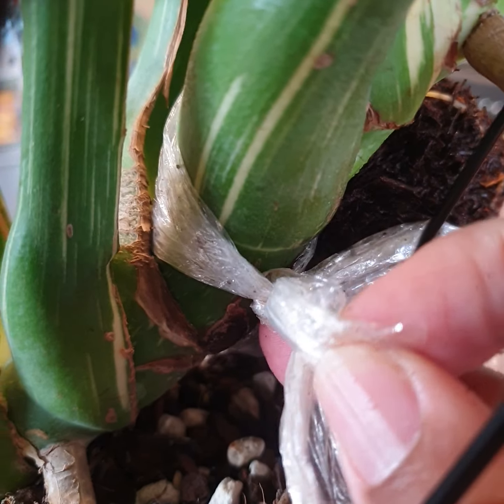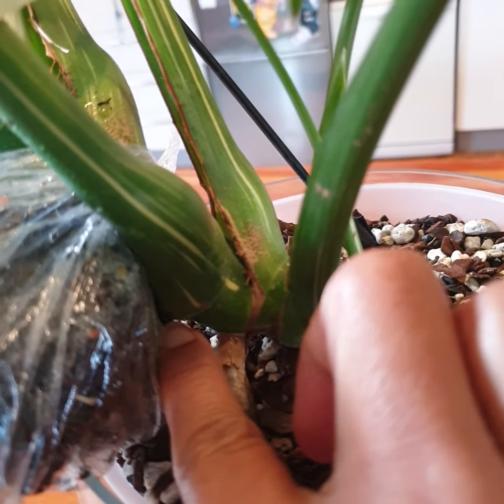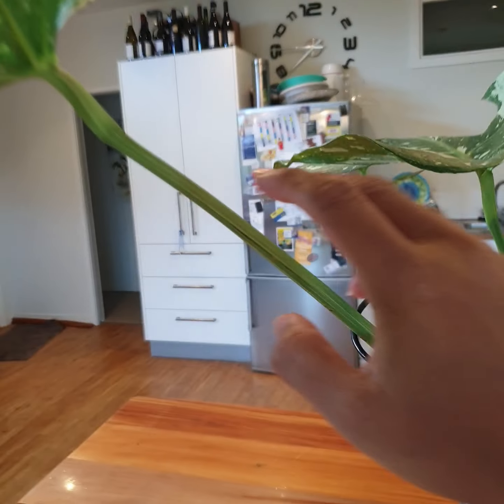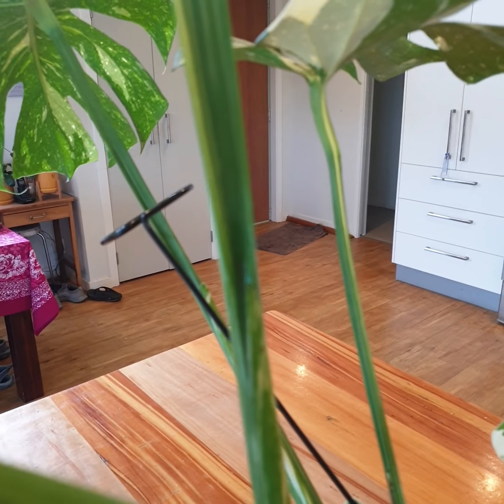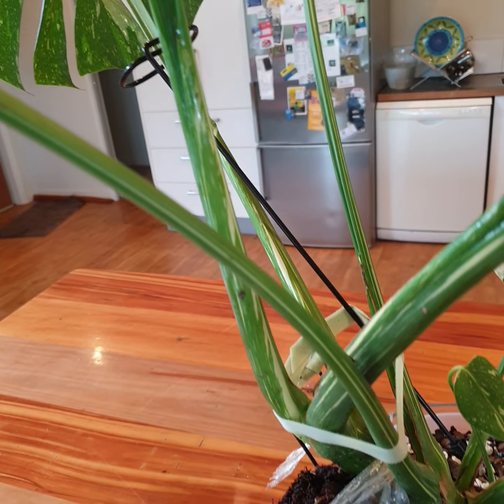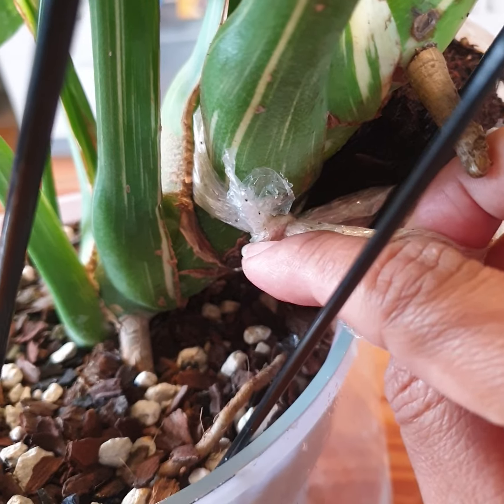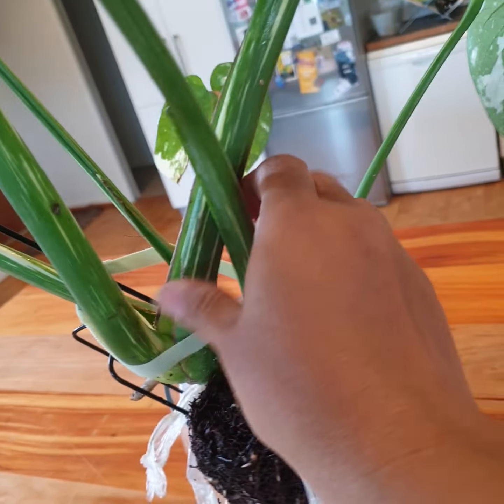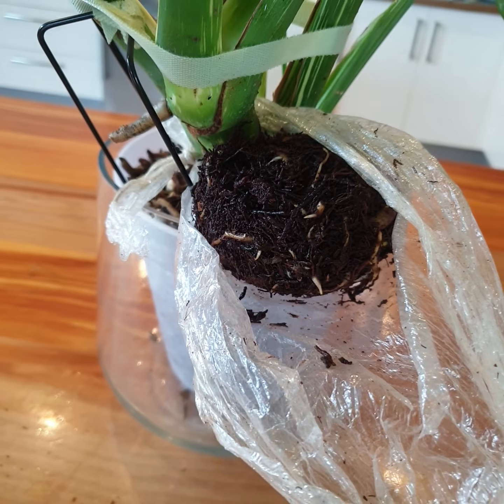Air Layering Monstera Thai Constellation